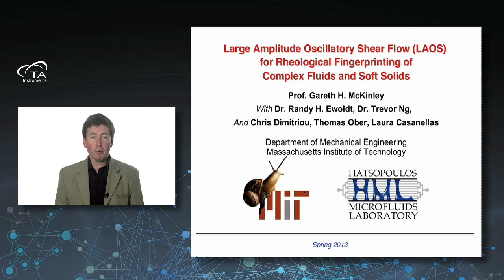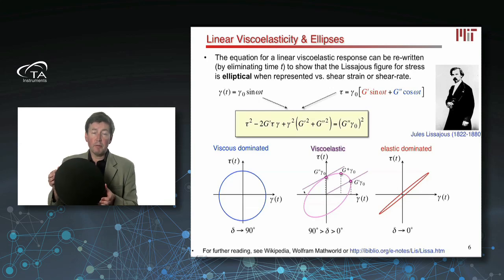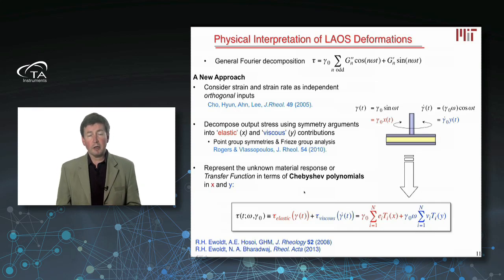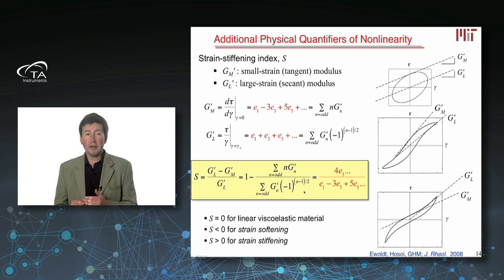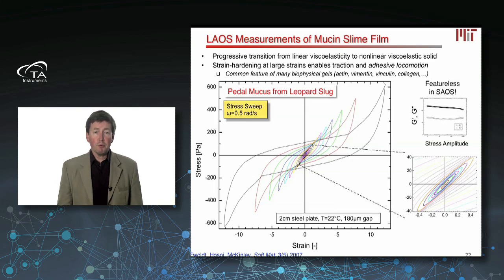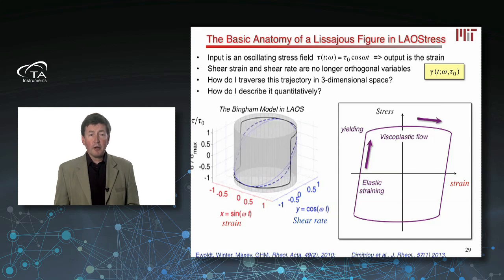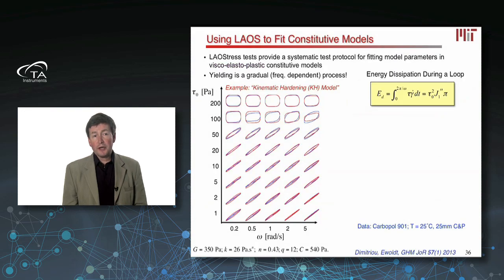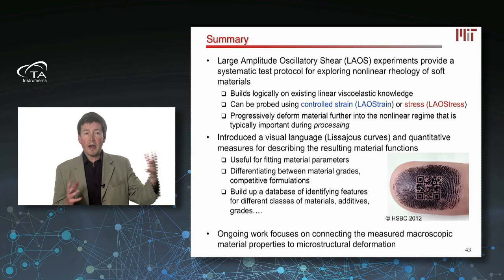Rheological Fingerprinting of Complex Fluids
In this TA Instruments webinar, Prof. Gareth McKinley walks us through rheological fingerprinting of complex fluids and soft fluids using LAOS.

Large amplitude oscillatory shear (LAOS) is used increasingly as a tool to measure the nonlinear viscoelastic responses of soft solids and complex fluids. For many material systems the common practice of reporting only "viscoelastic moduli" (typically corresponding to the first harmonic Fourier coefficients Gt1(w), Gtt1(w)) is insufficient and/or misleading in describing the nonlinear phenomena. The mathematical structure of the nonlinear response is fully captured by the higher Fourier harmonics, but these coefficients lack a clear physical interpretation. We describe a framework for quantifying and physically interpreting deviations from linearity that considers the 2D space of frequency and strain-amplitude first discussed by Pipkin to generate a unique 'rheological fingerprint' of a viscoelastic material.